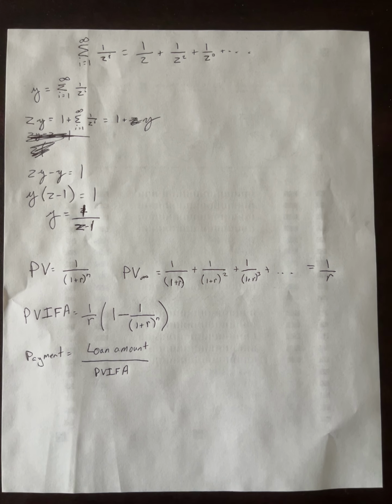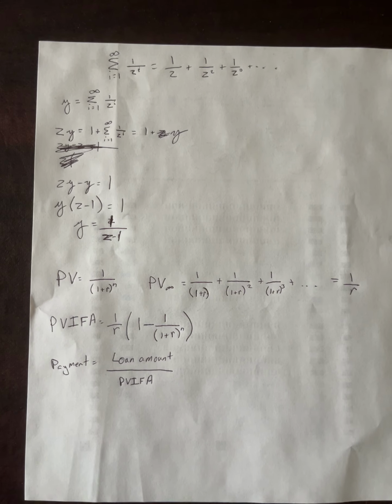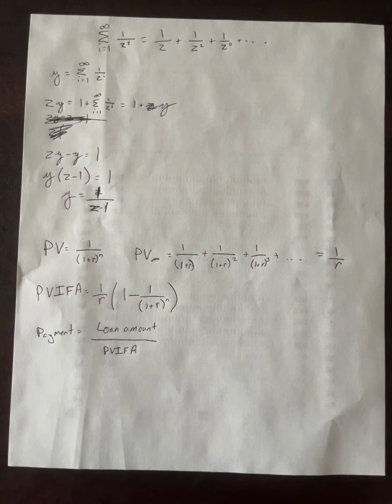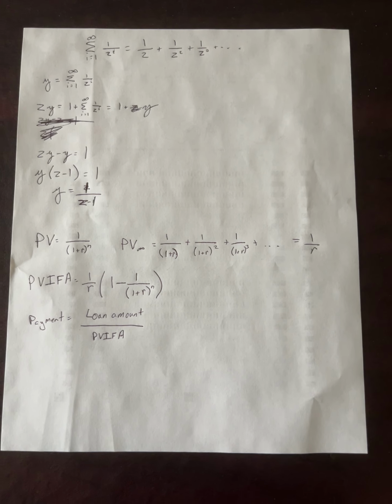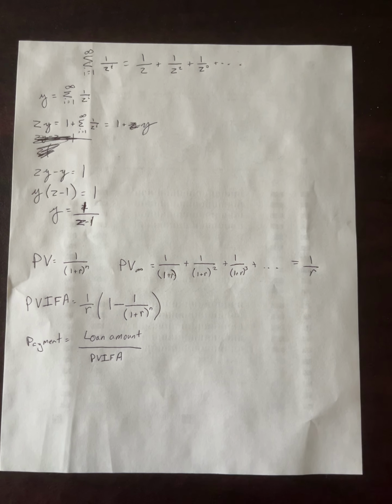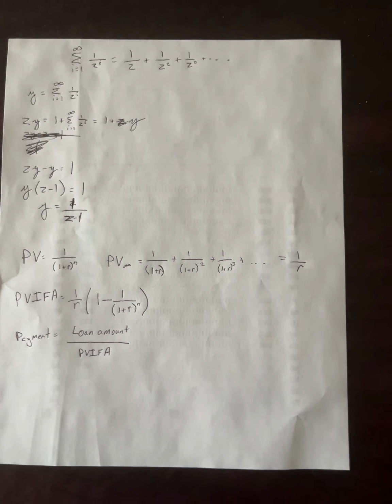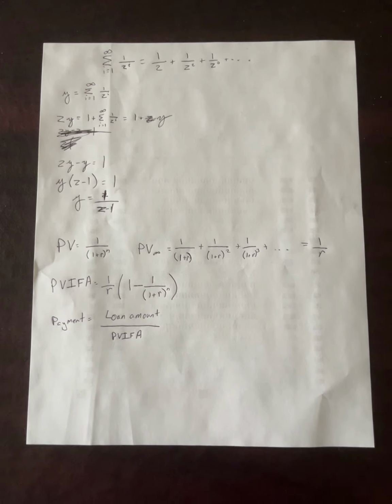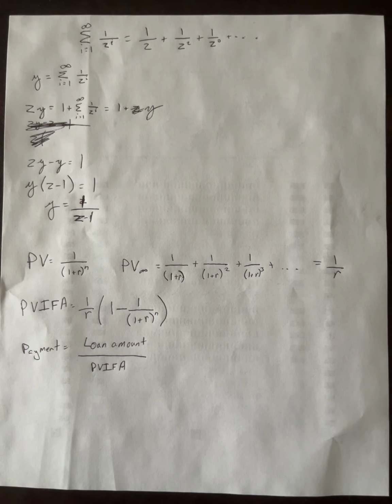Value of an annuity and payment on installment loans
Explanation of present value interest factor for annuities.